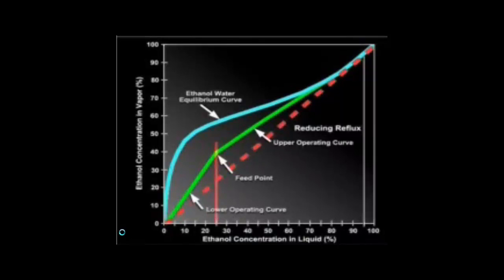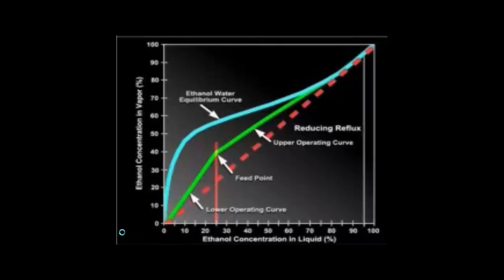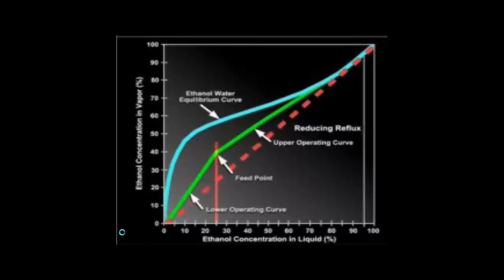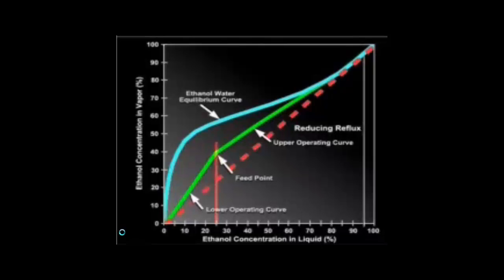Varying Reflux Ratio Demonstration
Working with a distillation column? Learn about reflux, the amount of distillate that is returned to the top of the column as a liquid. How much of the distillate should you return to the column? Should you increase your reflux? Should you reduce your reflux and increase the stages of distillation? Learn about Varying Reflux Ratio from AIChE’s Chemical Engineering for Non-Engineers course and Essentials of Chemical Engineering for Operators